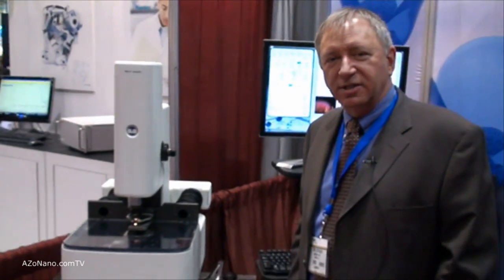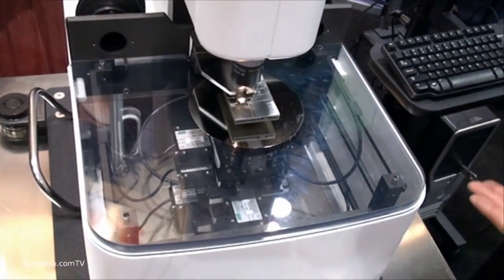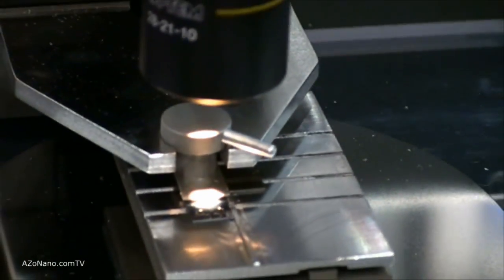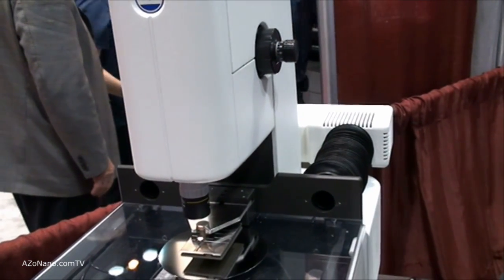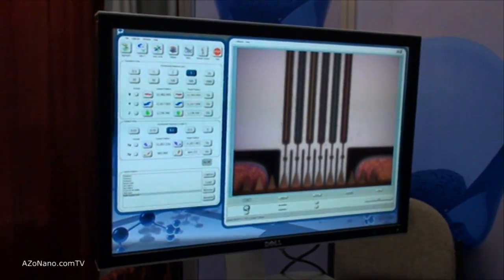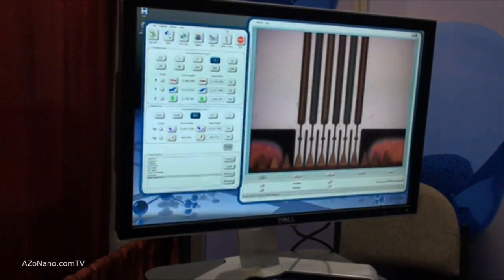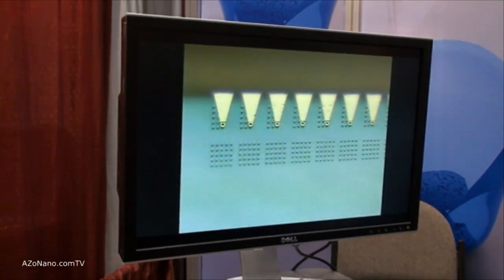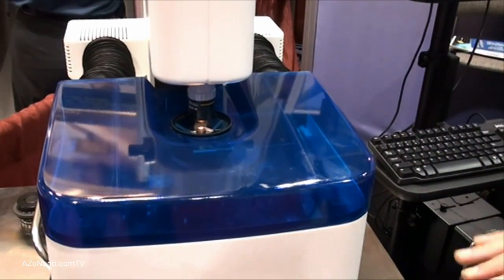The NLP2000 Dip Pen Nanolithography System from Nanoink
The NLP2000 Dip Pen Nanolithography system as shown at its launch at Pittcon 2009.